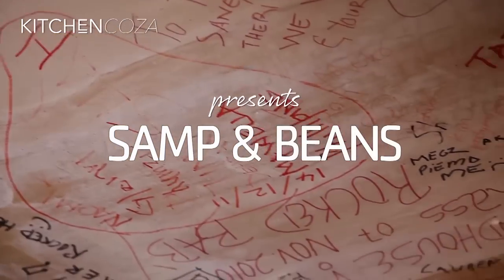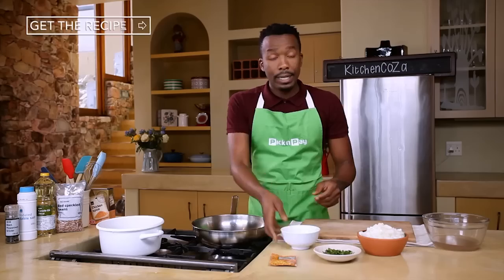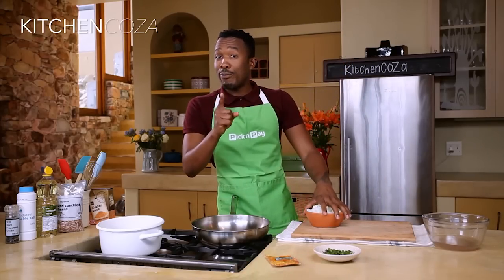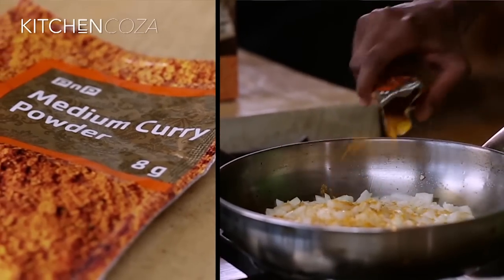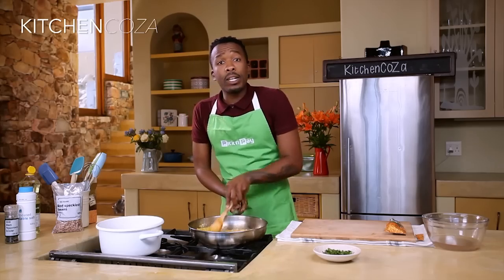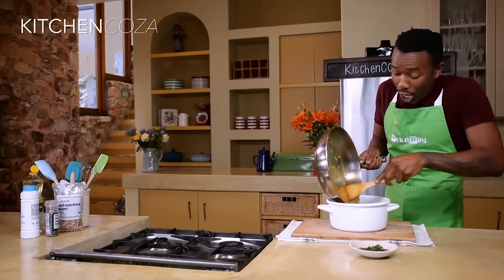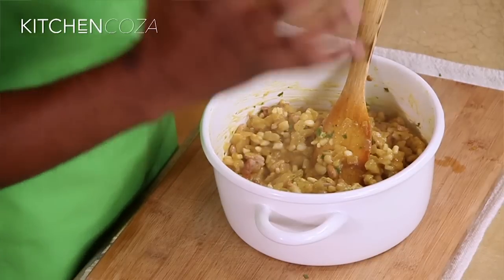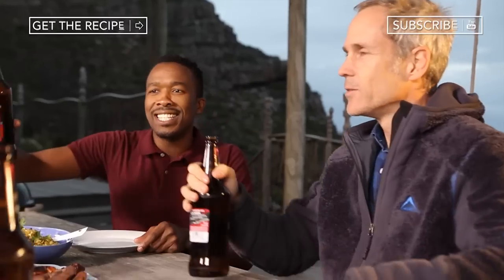KitchenCoZa | Umngqusho: Samp and Beans | Season 2 | Episode 8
Umngqusho, aka Samp 'n Beans, is a truly South African staple full of hearty goodness. Fill your kitchen with a lekker aroma in the true Saffa tradition with Lentswe's recipe for a helping of samp 'n beans.